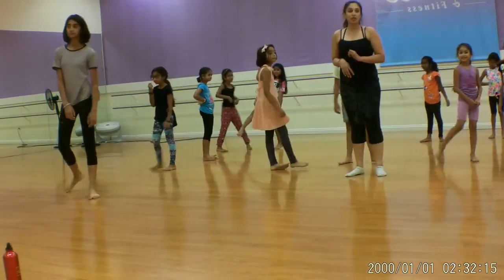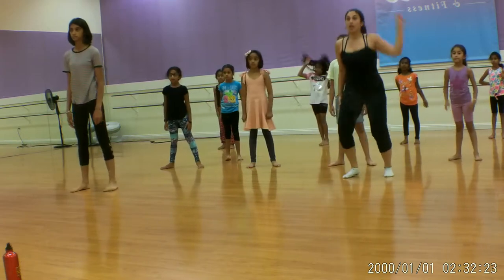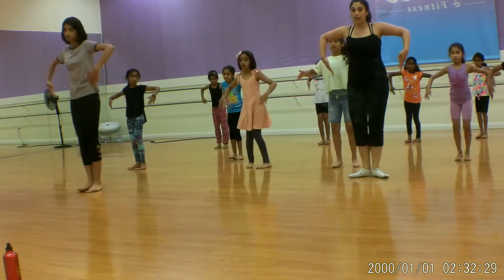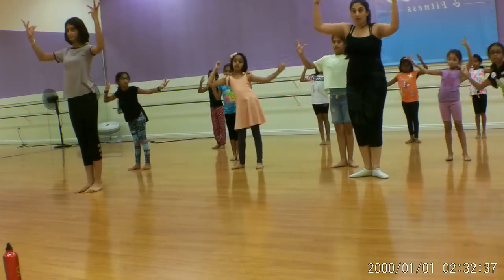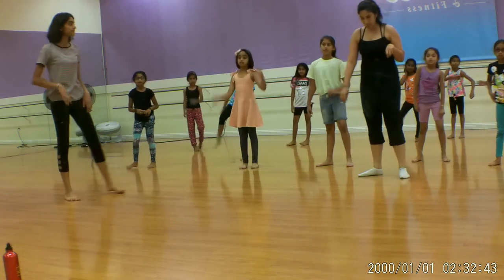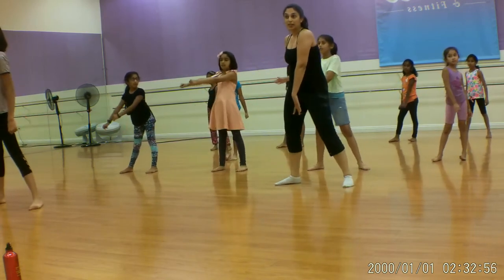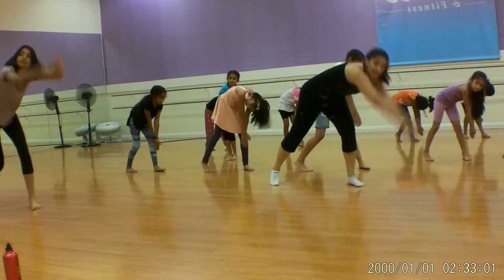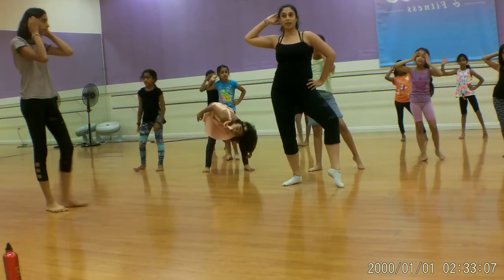Diamond Bar Kids L3 (Sept.9,2017) Tamma Tamma Instructional AMNA Dance AAD